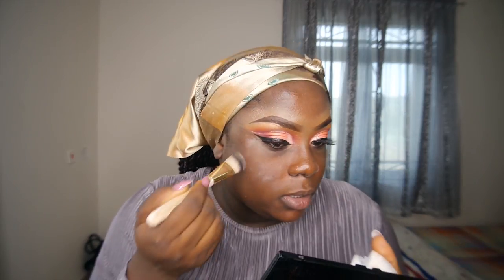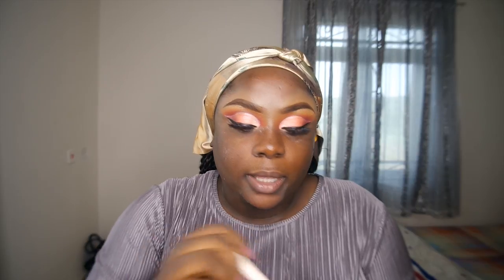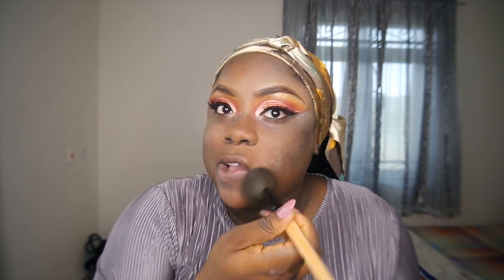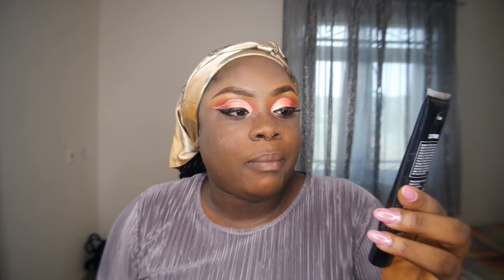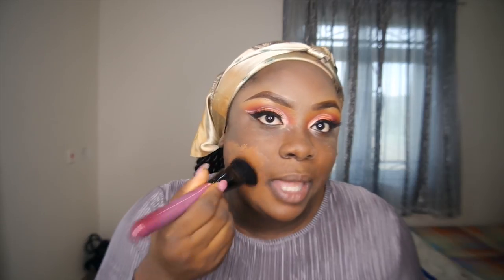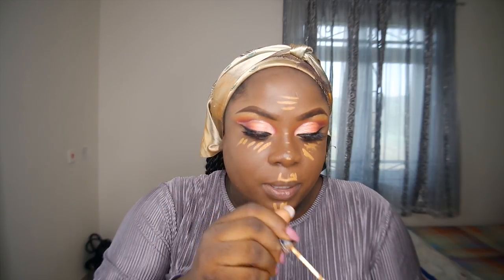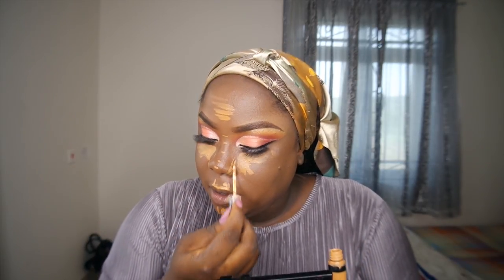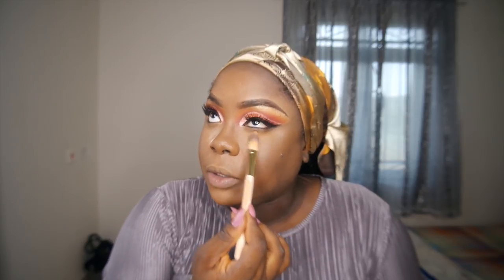12+ Hours Long Lasting Oily Skin Foundation Routine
Products Used:
Ponds Oil Control Cream for Very Oily Skin
Sacha Buttercup Setting Powder
Zaron Healthy Glow Foundation FZ40
LA Girl High Definition Foundation in Rich Cocoa
Bariats Mariamu Powder Palette
Zaron Finishing Spray